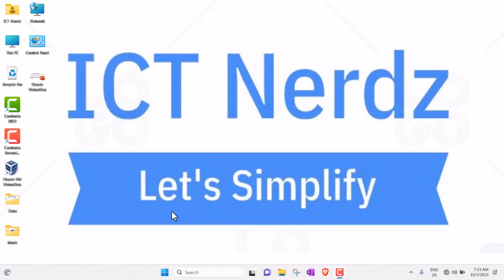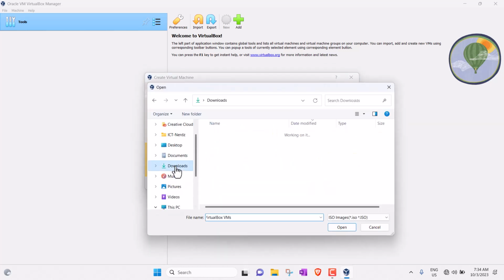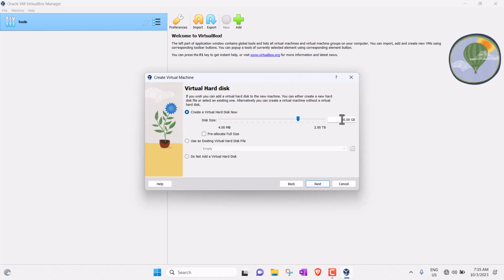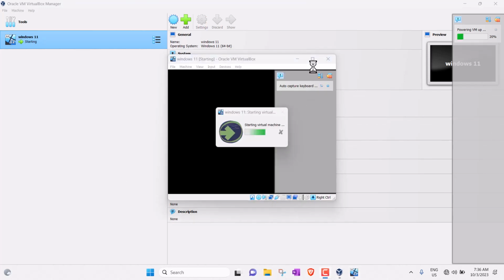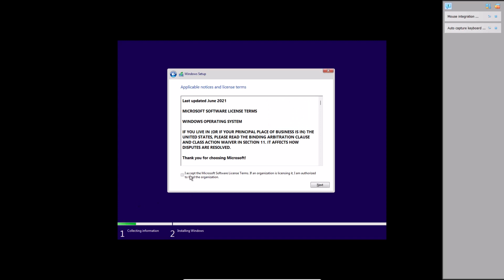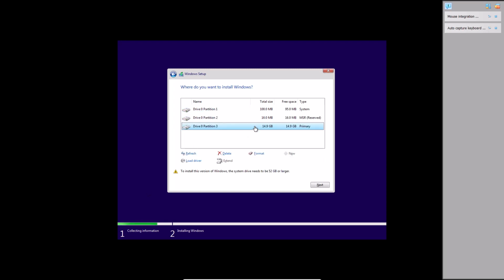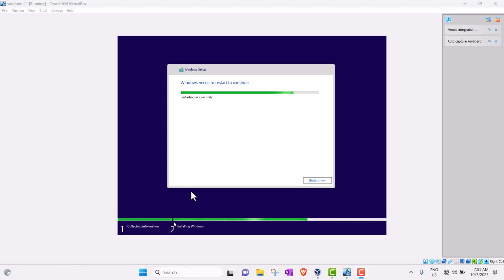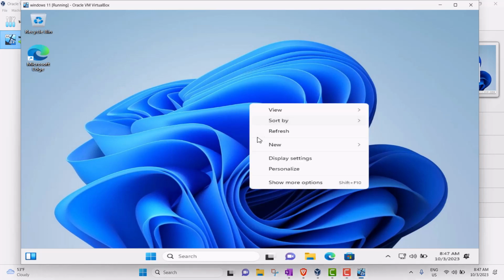VM VirtualBox : Windows 11 installation process